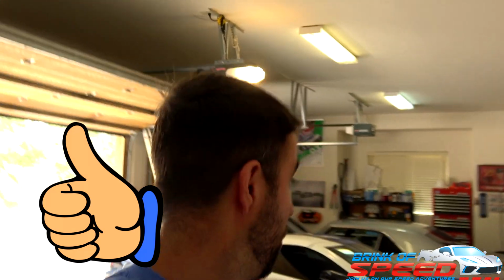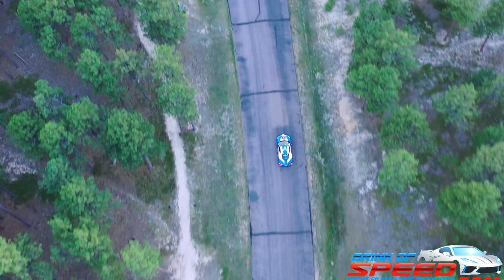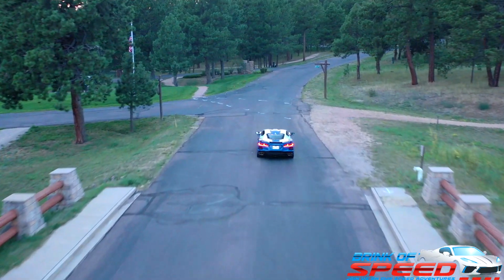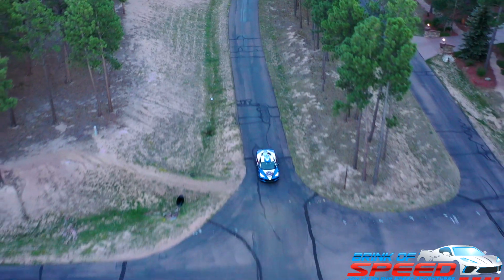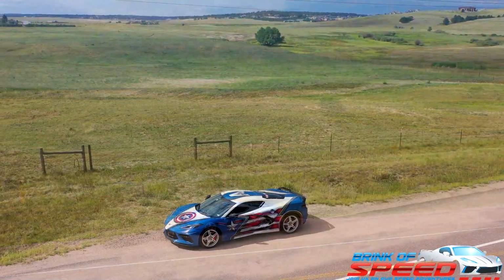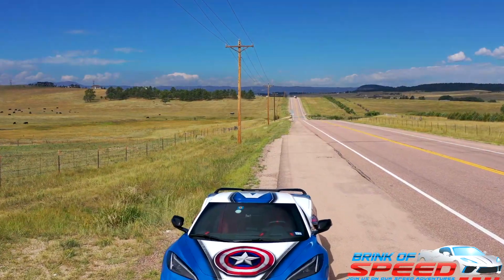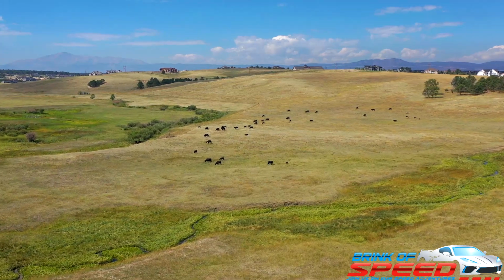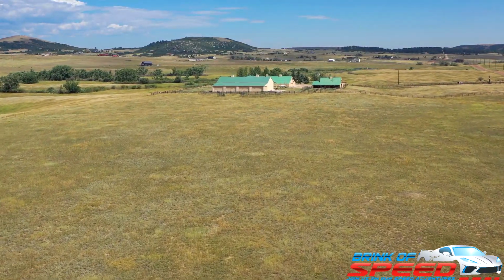1st HIGH ALTITUDE Performance Testing with a C8 Corvette! Amazing Results!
1st HIGH ALTITUDE Performance Testing with a C8 Corvette! Amazing Results!

Welcome back to the channel everyone, I'm super excited to show you the results of this High Altitude performance testing! I am currently near Monument Colorado well above 7,000 FEET. I was able to do quite a few 0-60 pulls and the results were amazing!